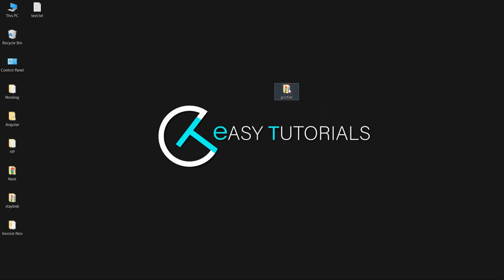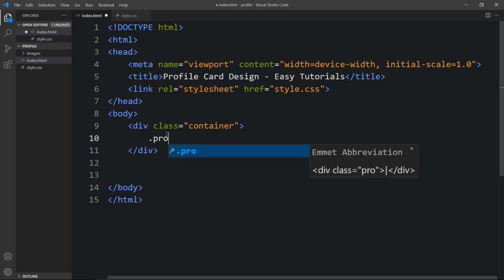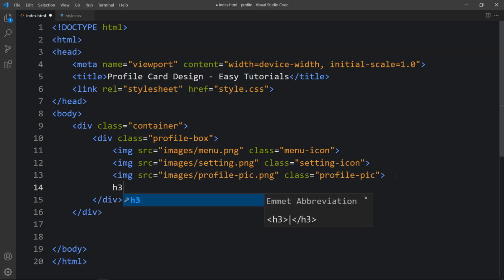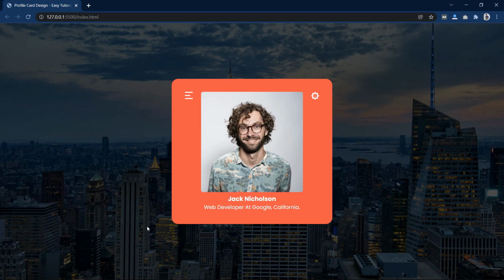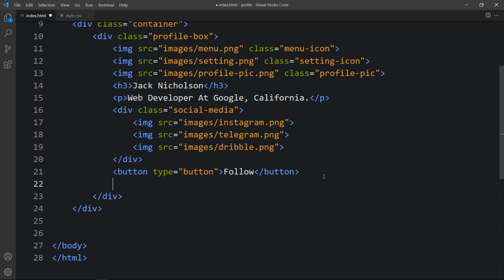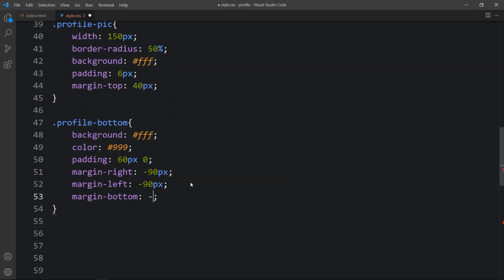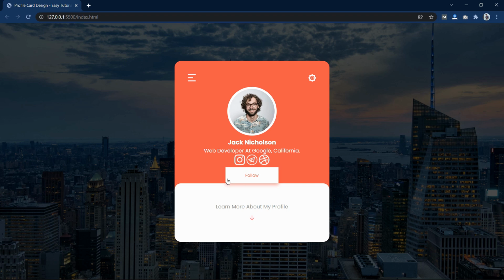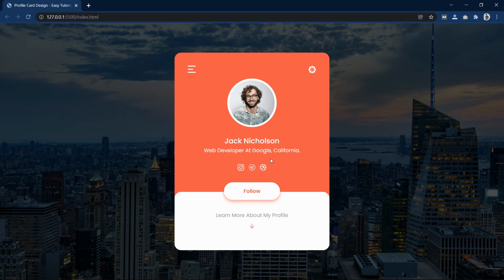How To Make Profile Card Using HTML and CSS | User Profile Page Design with HTML & CSS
Learn How To Make Profile Card Using HTML and CSS Step by Step | User Profile page design in HTML AND CSS

In this video we will create a user profile page that display the user's image, user name, social media links and follow button. We will make this user profile design using HTML and CSS step by Step